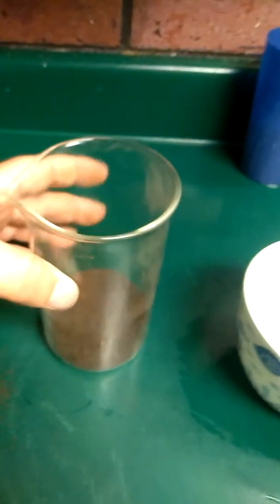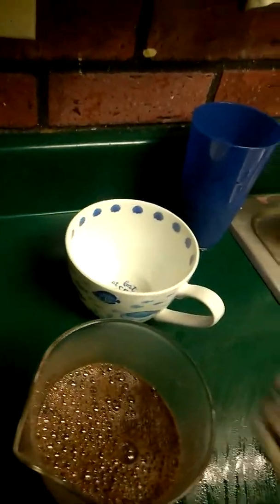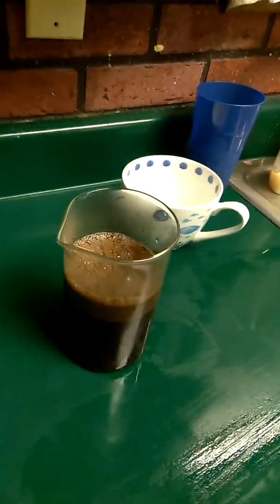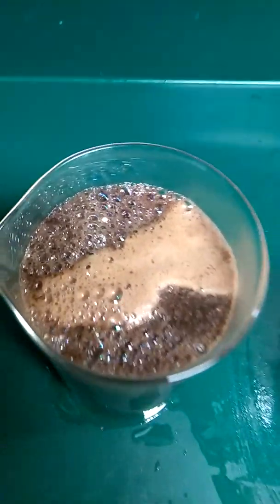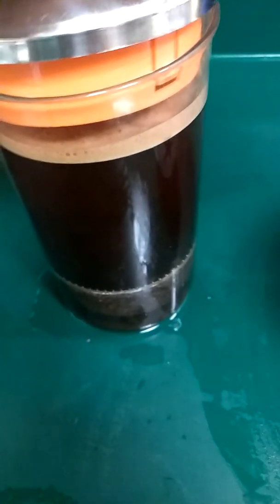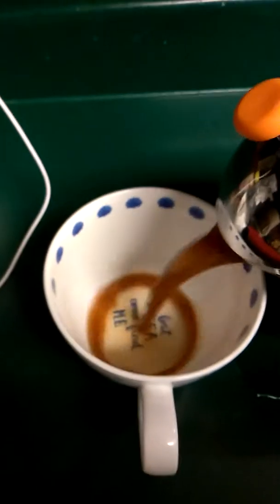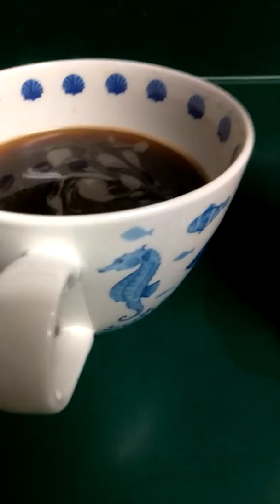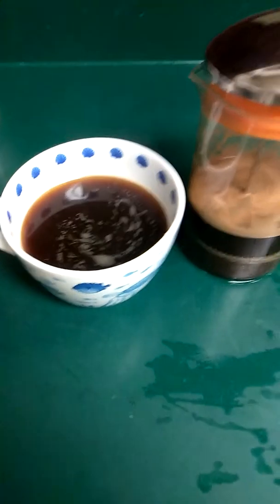How to make coffee in a frech press. I call it a fresh press because it taste so much fresher. Kevin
How to make coffee in a fresh press. The coffee taste much fresher. So easy to set up and clean. Kevin H.